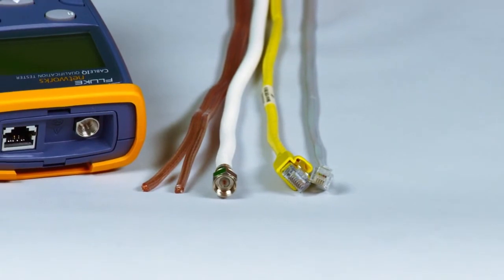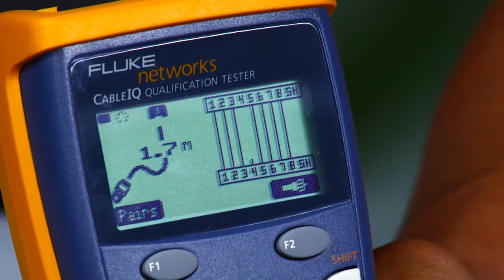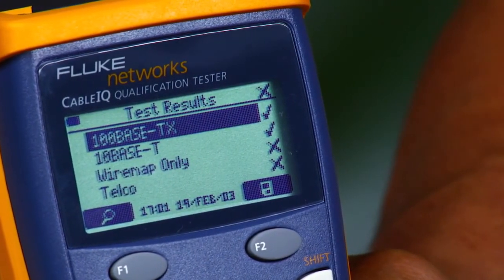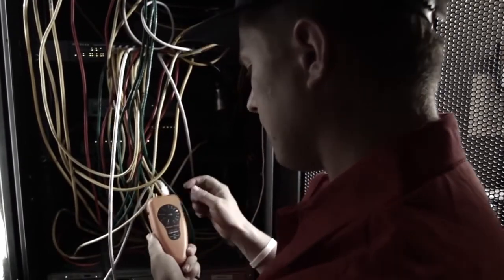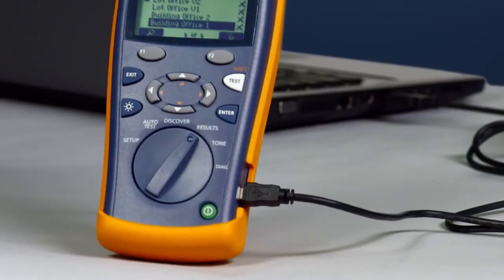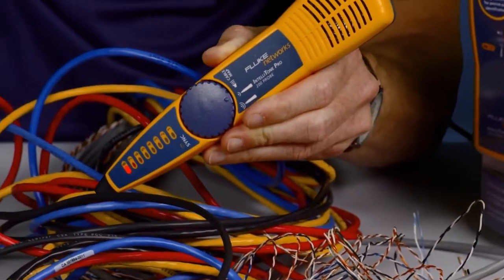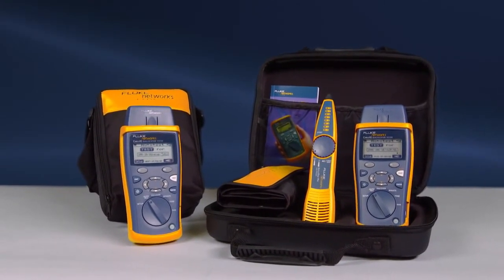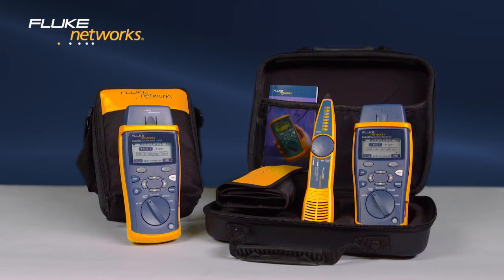Fluke Networks CIQ-100 CableIQ Qualification Tester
Fluke Networks CableIQ qualification tester is the first cabling bandwidth tester for network technicians. This network cable tester It gives even the most novice tech the vision to see what speeds existing cabling can support, quickly isolate cabling from network problems, and discover what is at the far end of any cable. That means network techs can close trouble tickets faster, reduce on-call time, and save money by better utilizing their existing infrastructure.